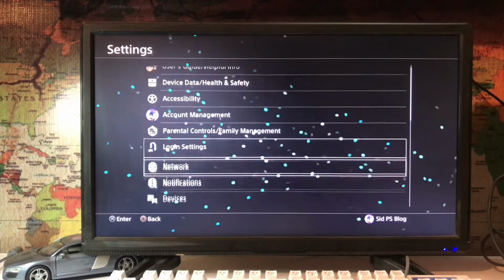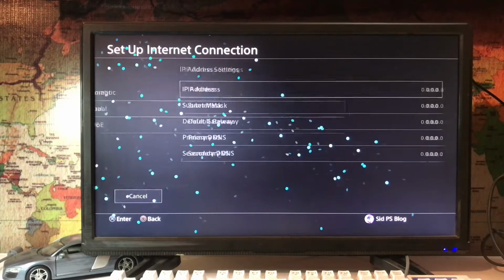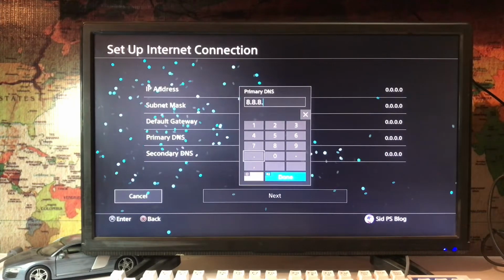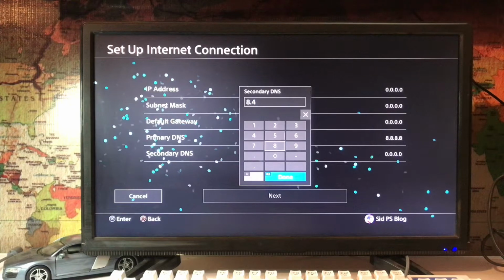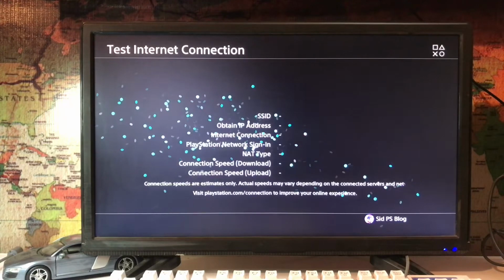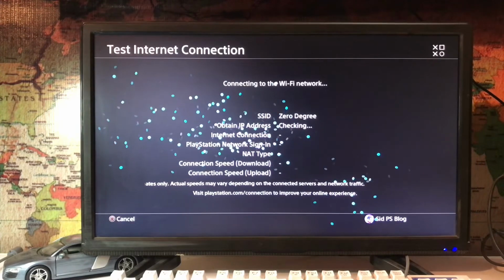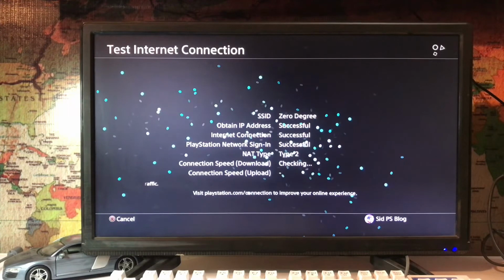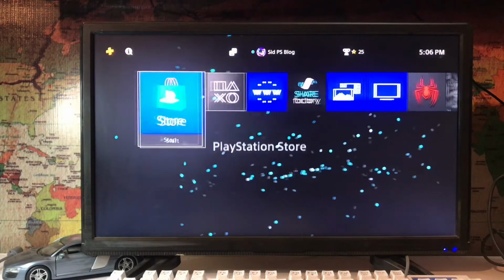How to fix Ps4 Nw-31246-6 DNS Settings Problem Fixed